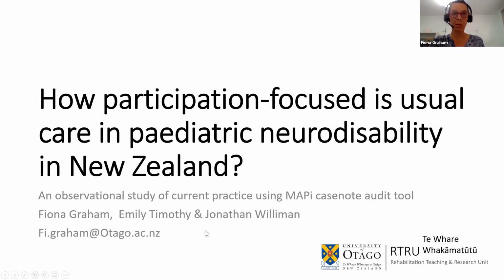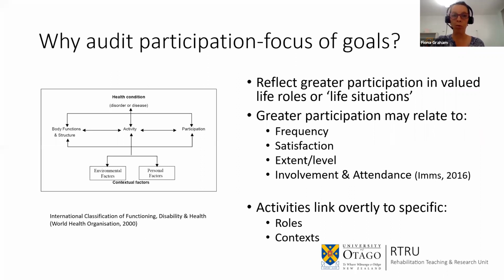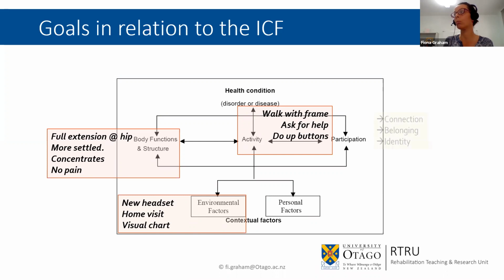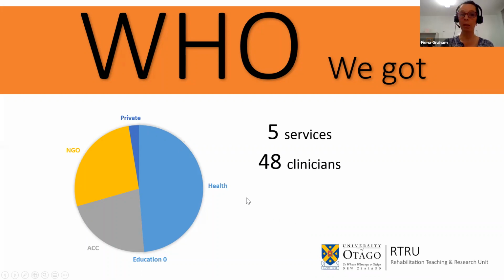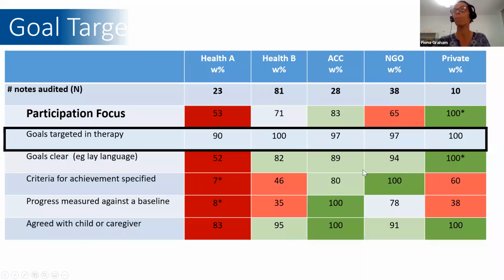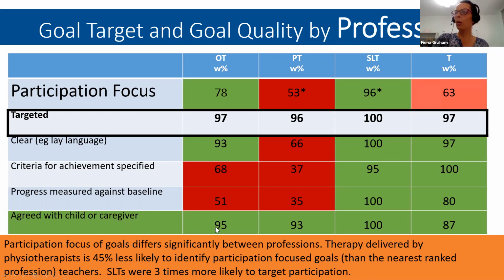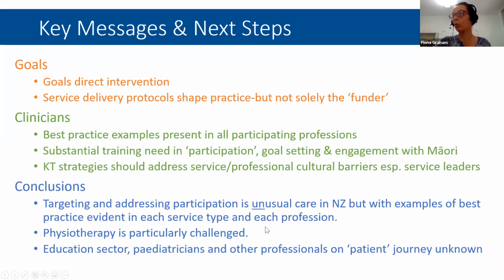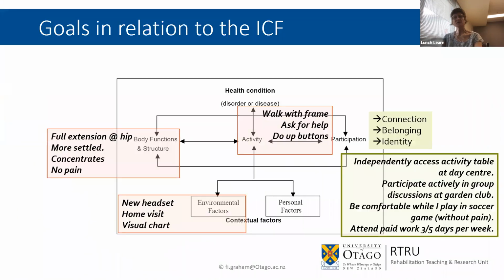How participation-focused is usual care in paediatric rehabilitation in NZ and where to next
Speaker: Dr Fiona Graham
University of Otago (Wellington)
Fiona is a Senior Lecturer with Te Whare Whakamatutu, Rehabilitation Teaching and Research Unit. She teaches distance-based postgraduate interprofessional rehabilitation, specialising in paediatric rehabilitation. Her research addresses participation focused outcomes, family-centred practice and coaching.